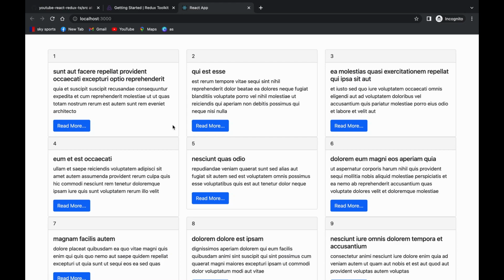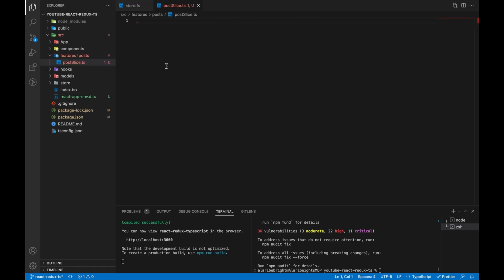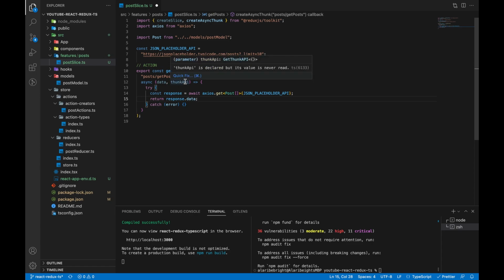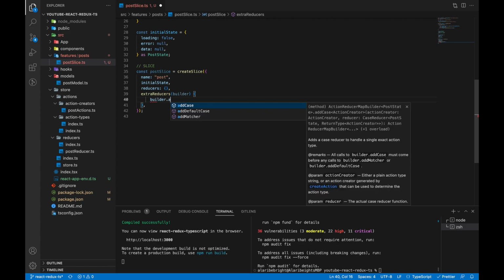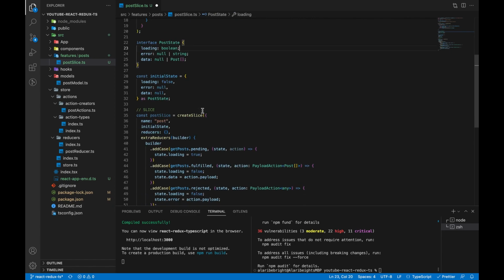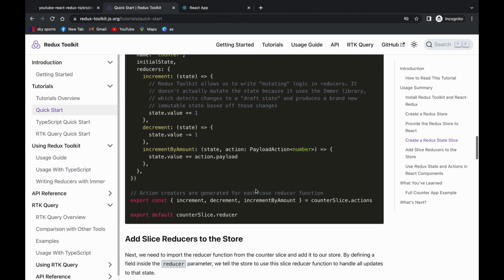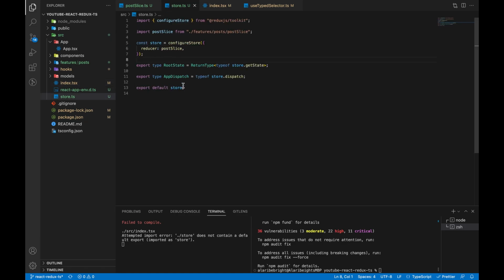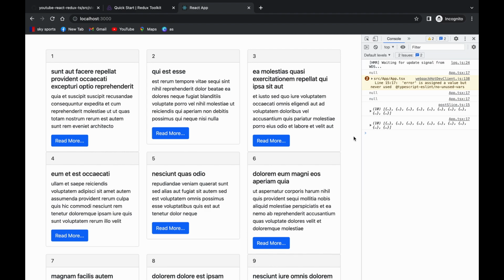Redux Toolkit, Typescript, CreateAsyncThunk and React.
Learn to use redux toolkit as an upgrade on normal redux, together with typescript and createAsyncThunk.